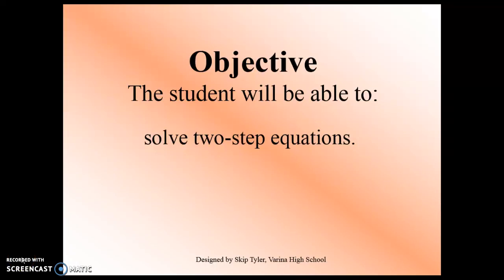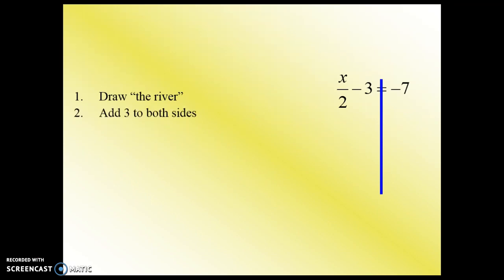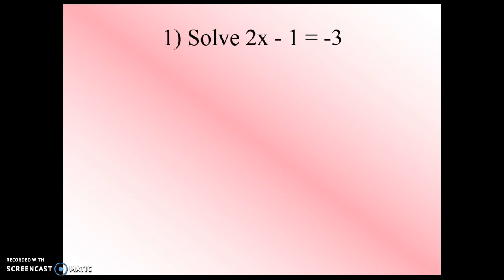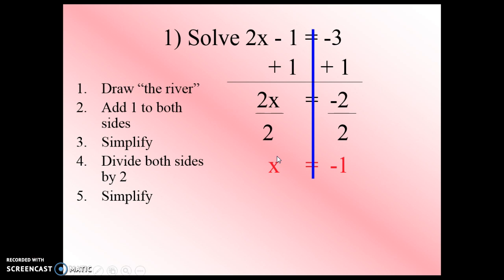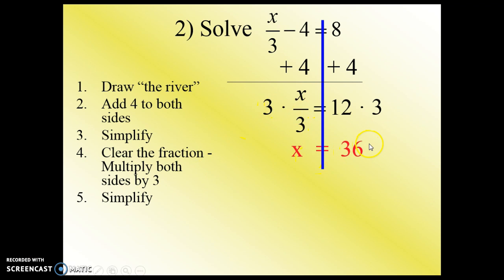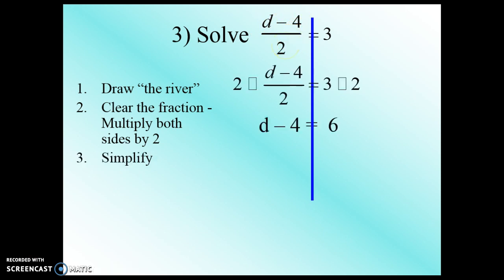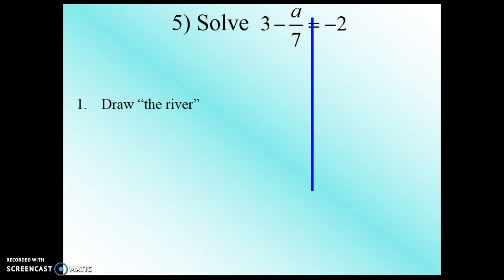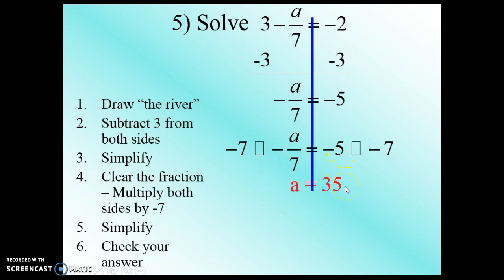Solving Two Step Equations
Designed by Skip Tyler, Varina High School
Presented by Julian King